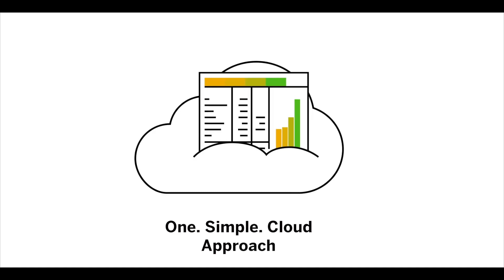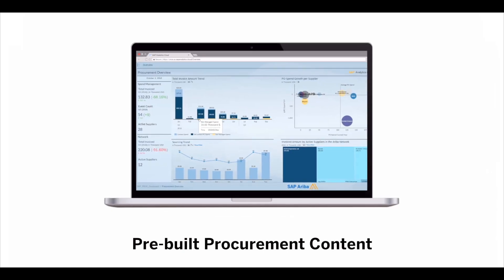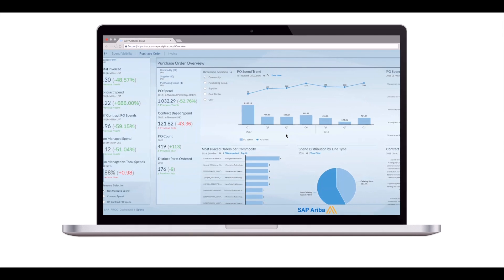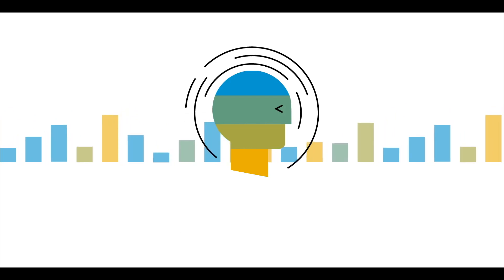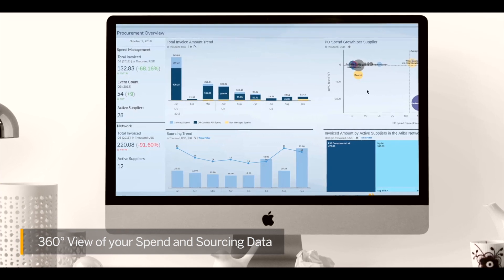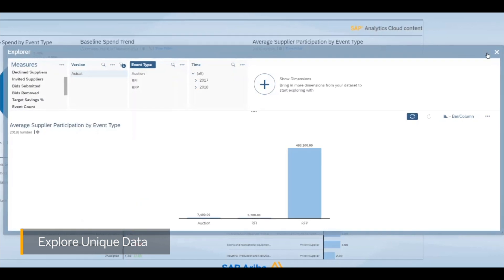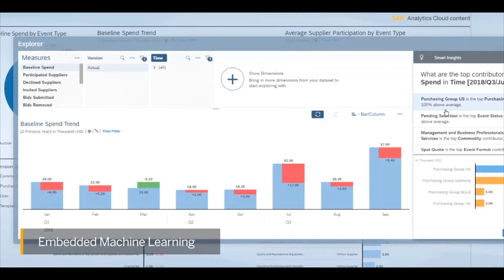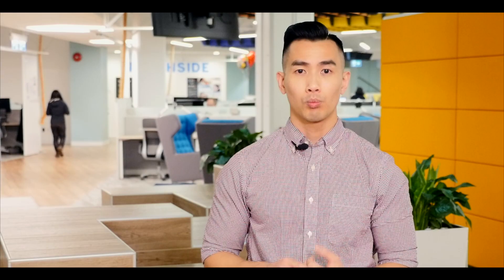SAP Analytics Cloud + SAP Ariba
Learn how to deliver the Intelligent Enterprise to your operations organization with SAP Analytics Cloud and SAP Ariba. A full 360-degree view across the business allows you to make fast, confident decisions in building your vendor and supplier relationships.